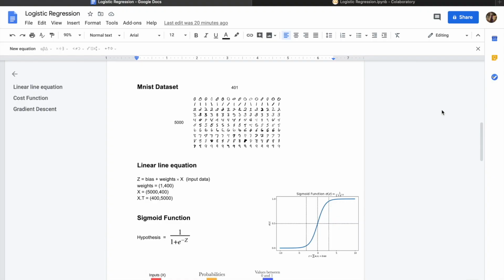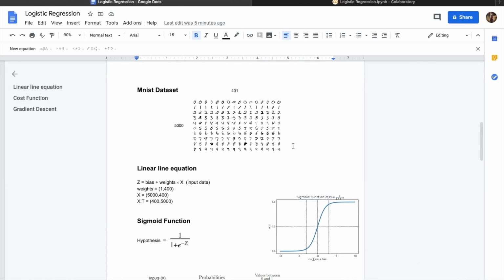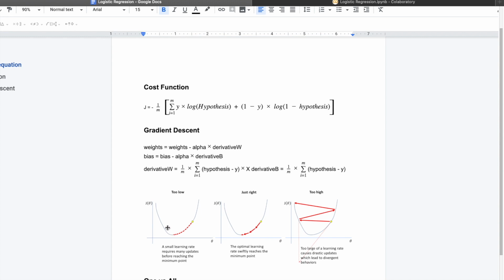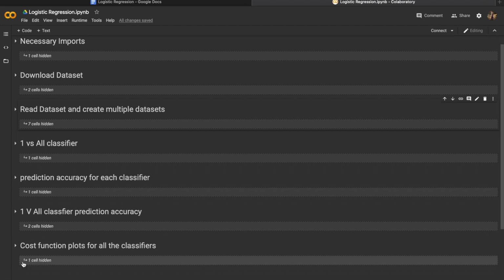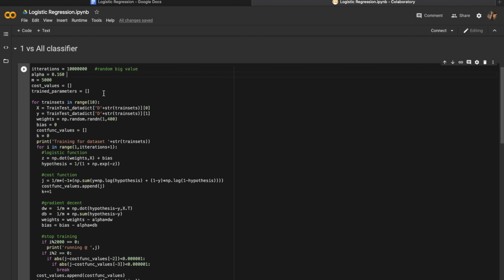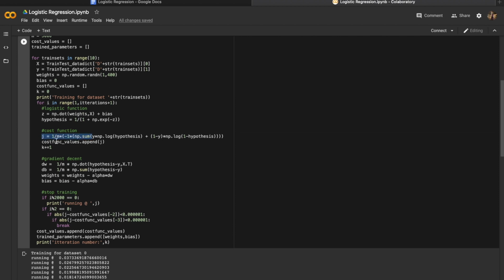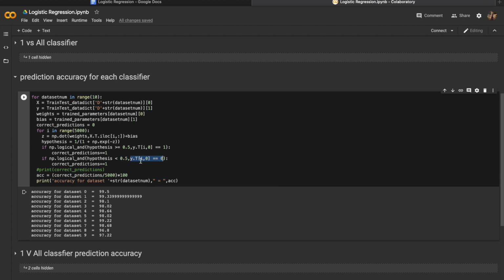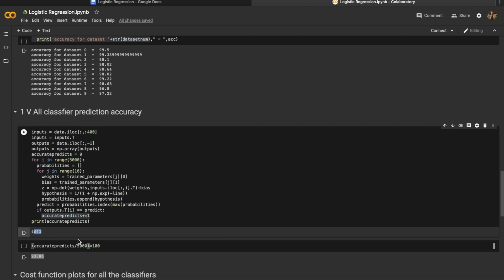Multi class Logistic regression implementation from scratch in python on MNIST dataset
Hey everyone,

This video is a walkthrough tutorial of multi class logistic regression in python which is a supervised machine learning task . Multi class logistic regression, also known as multinomial and multivariate classification or regression where the goal is to identify different objects into more than 2 classes e.g. a given image is of an apple orange or banana?
This video covers the implementation of this algorithm from start to finish in python without using any libraries like Scikit learn or Keras.

 Classifier will be trained and tested on famous MNIST dataset which consists of images of hand written digits from 0 to 9. We will work with the pixel intensity values of each image and from that we will try to classify what digit the given picture is of. To make this work for the images of all the digits we will be using the strategy called one vs all, details of which are discussed in depth in the video.

Finally we will be checking the accuracy of our classifier that how good is it performing, which is very well in fact.

If this video proved any valuable then do give this video a thumbs up and dont forget to subscribe too, you definitely wouldn't want to miss the cool videos which are on their way ;)

There's a slight repetition of clip where Im explaining about the dataset which somehow managed to sneak past the final edit phase, so skip that

Time Stamps
intro 0:00 - 1:10
Theory background 1:10
Pseudocode 12:43
Implementation 14:52